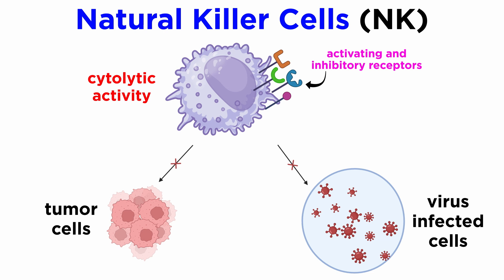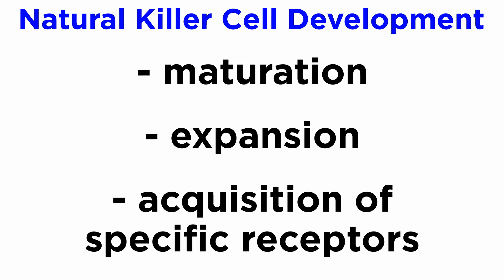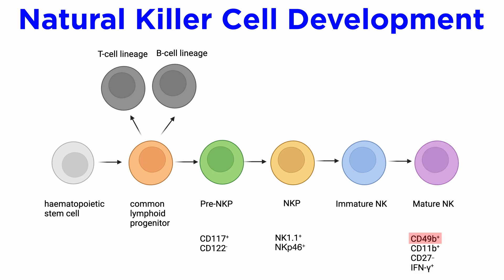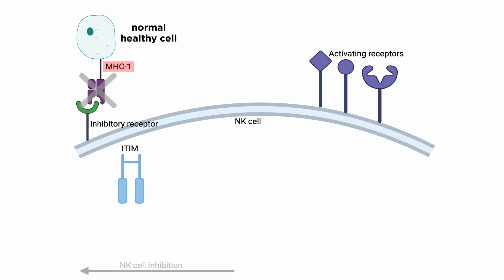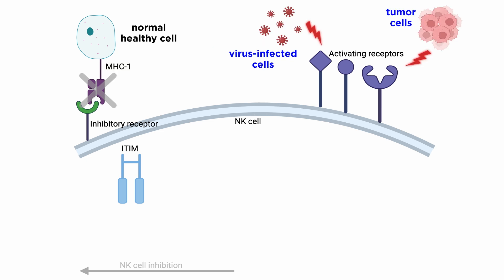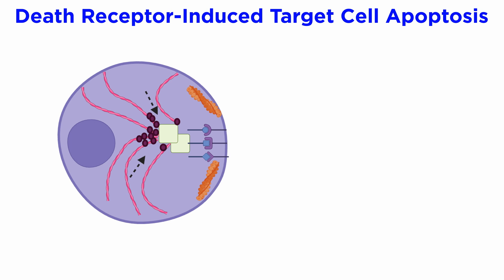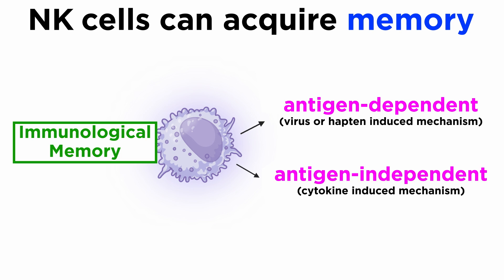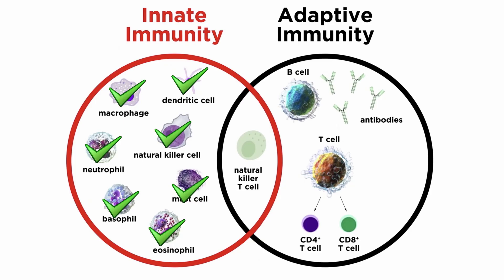Natural Killer Cells: The Tumor Killers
Just a little bit left to go with the innate immune cells, so let's look at natural killer cells! These are cells which show cytolytic activity towards physiologically stressed cells like tumor cells and virus-infected cells. Let's break down the details regarding their development and function!